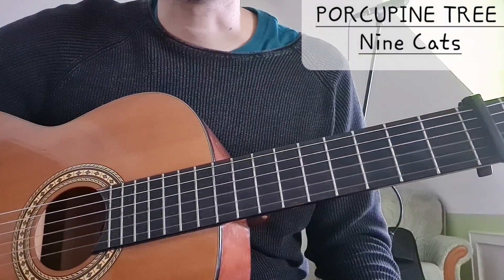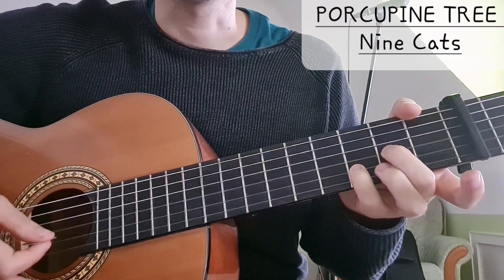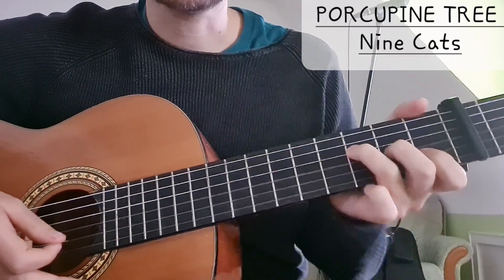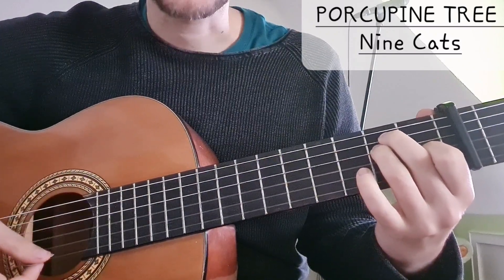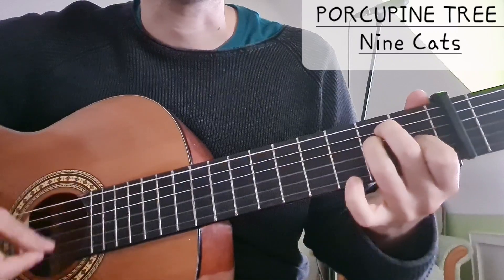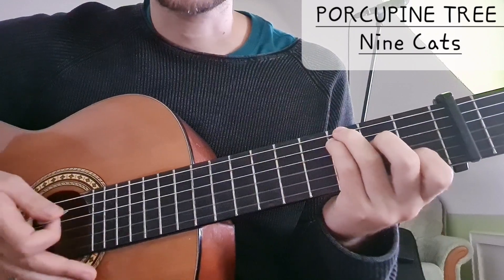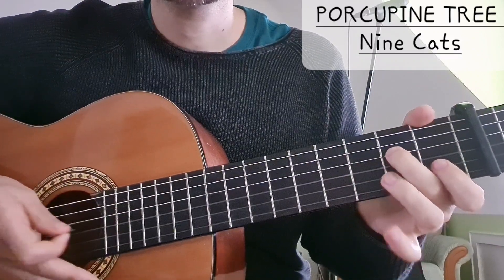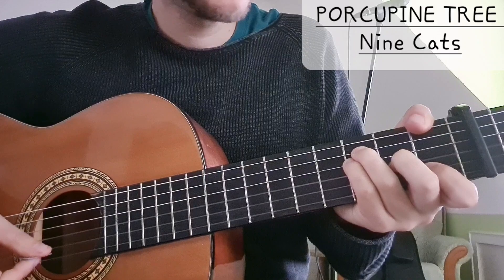Porcupine Tree - Nine Cats | Easy Guitar Lesson